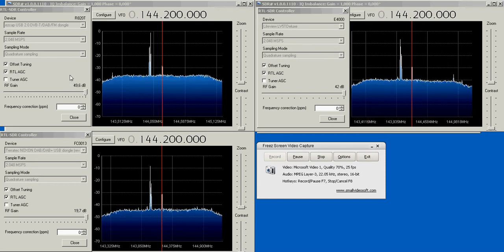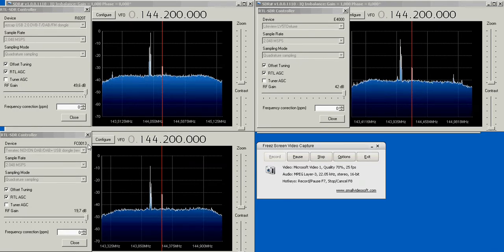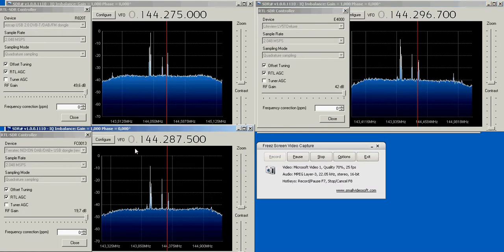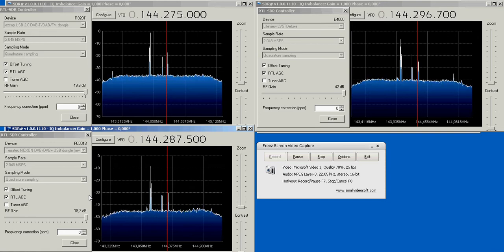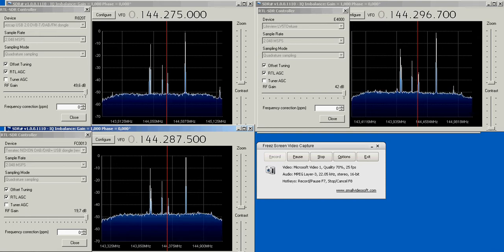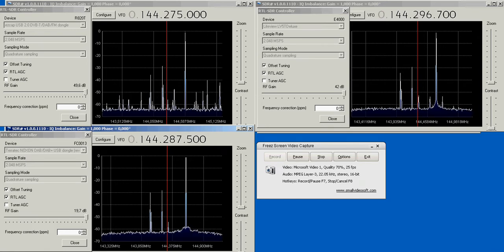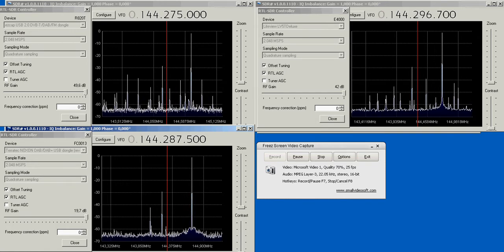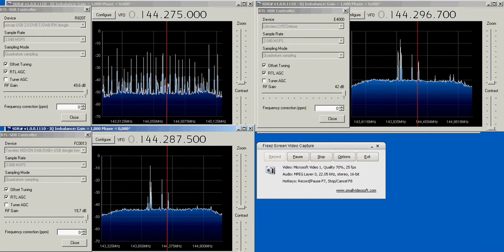donglecmp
Three rtlsdr dongles running simultaneously with the same input signal using SDRsharp.
Three different tuner chips are compared. R820T, E4000 and FC0013.